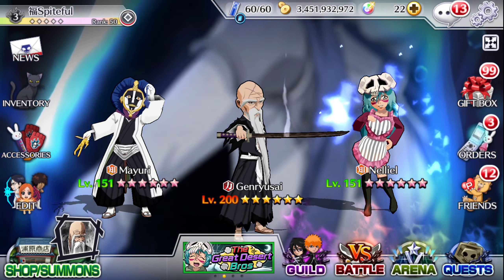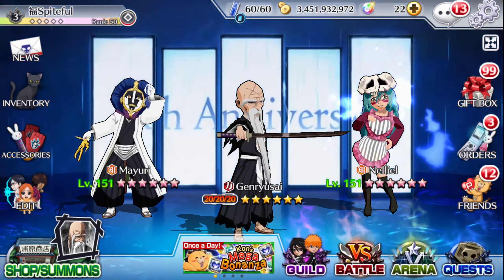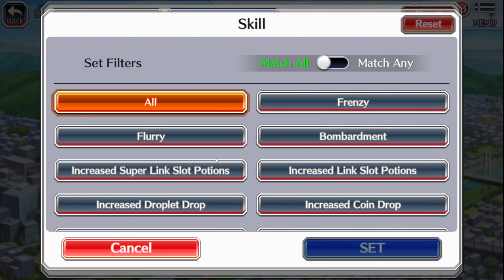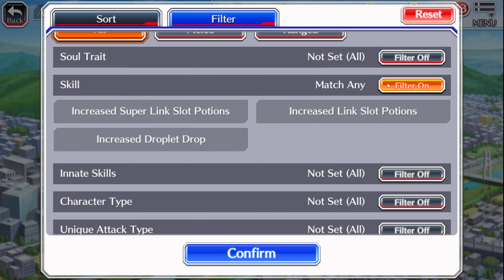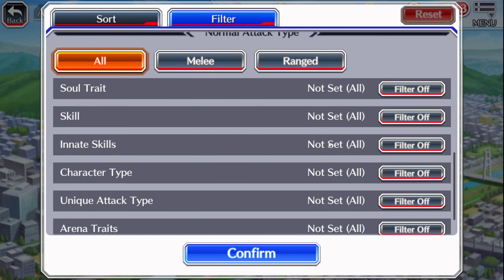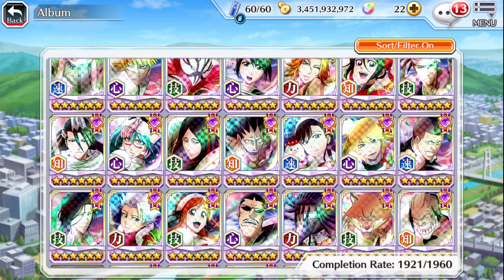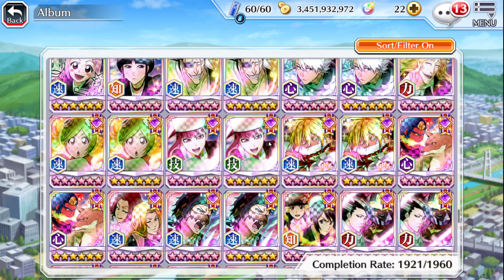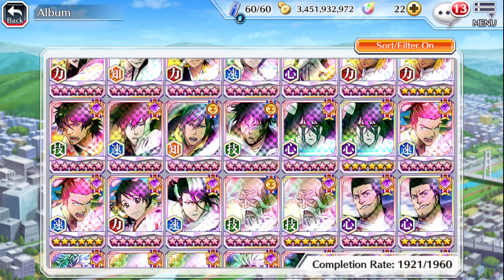Guide: Which Units Have Link Slot Potion / Super Link Slot Potion / Droplet / Coin Drop Skills | BBS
⭐Robinhood (Free Stock For Signing Up)

Bleach Brave Souls Review & Gameplay & Showcase